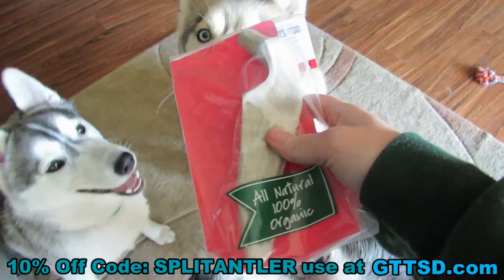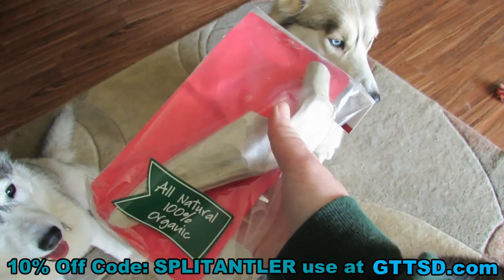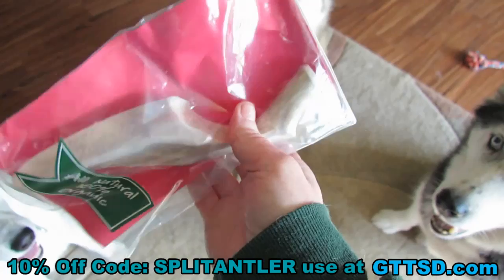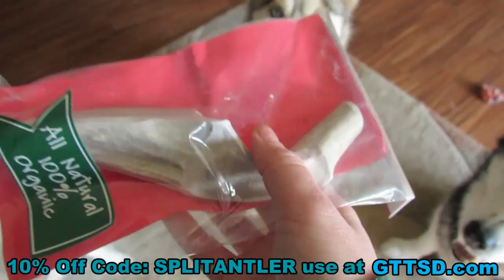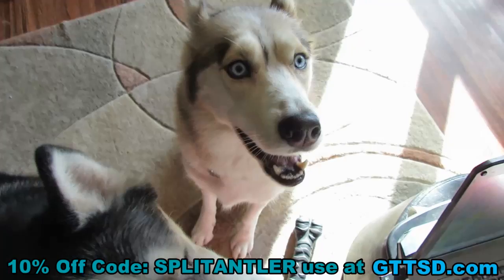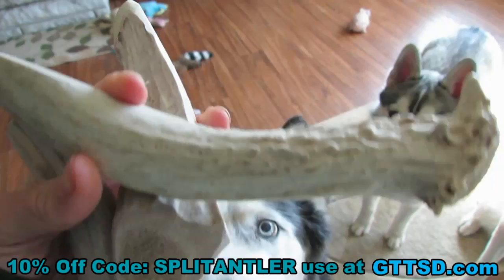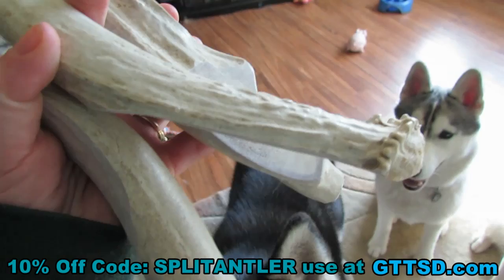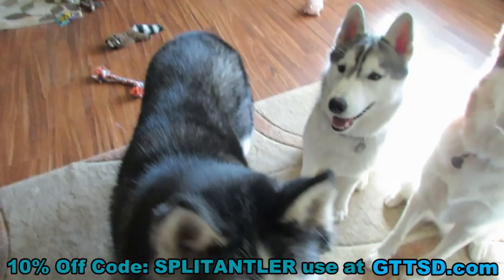Siberian Husky Chews on Antlers?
So you guys keep asking what type of chews we like to use with our dogs.  Well these are my favorite!  Our dogs LOVE Antler Chews!  We love that they are all natural and safe for them!